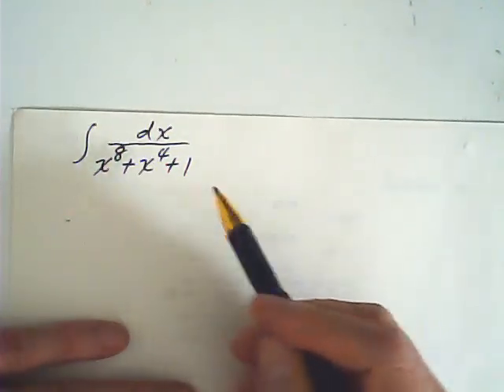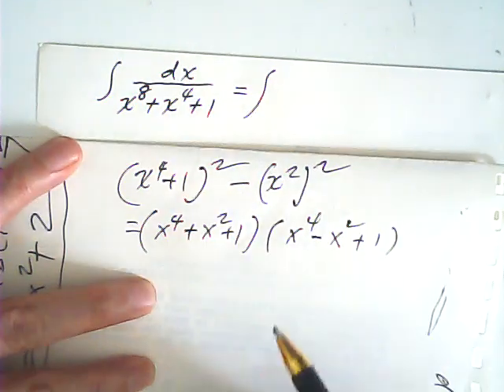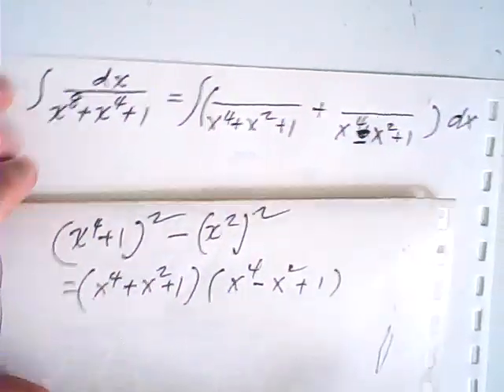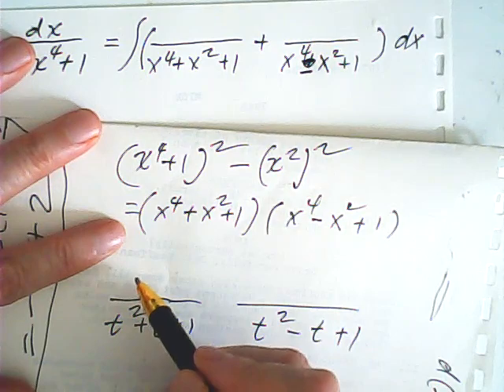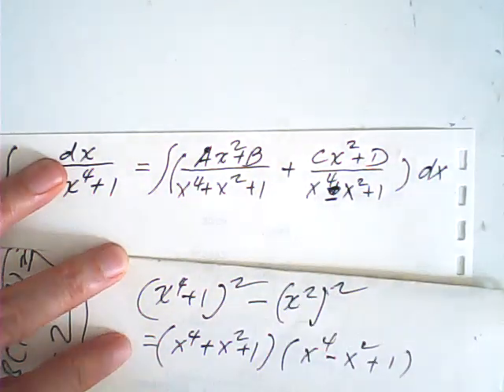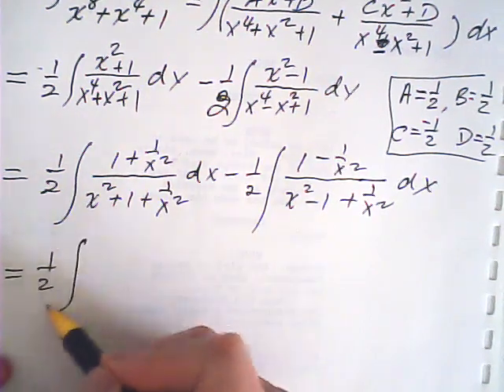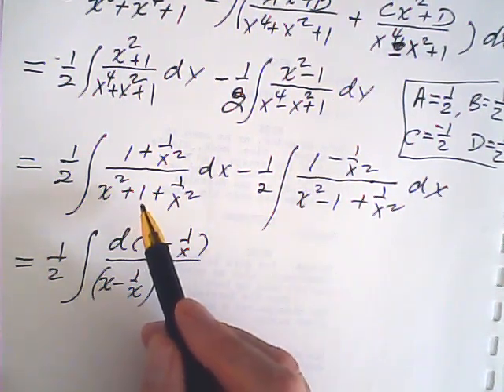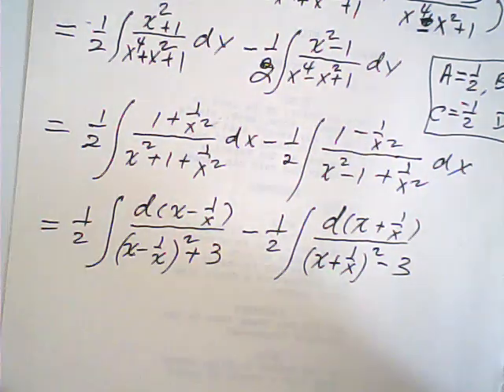an interesting integral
an interestng integral